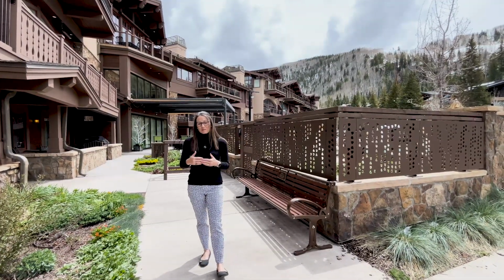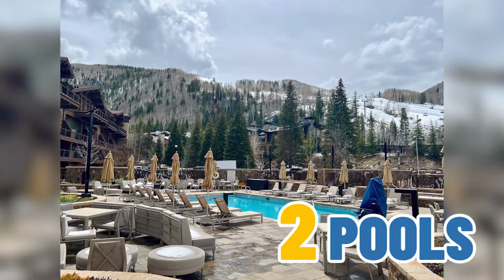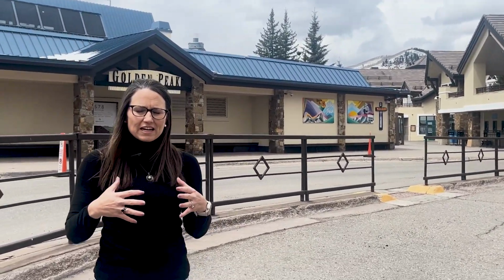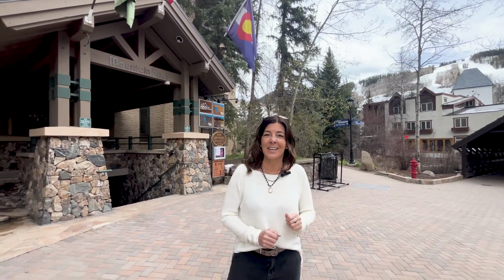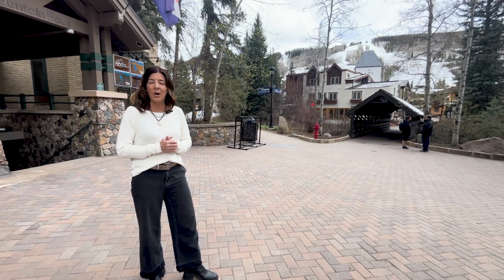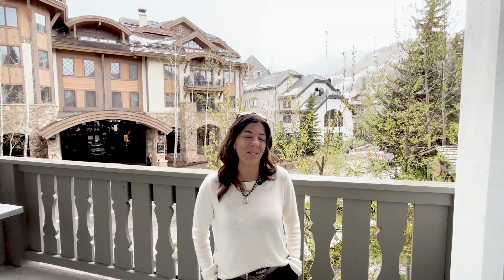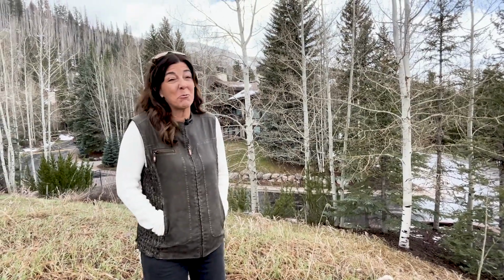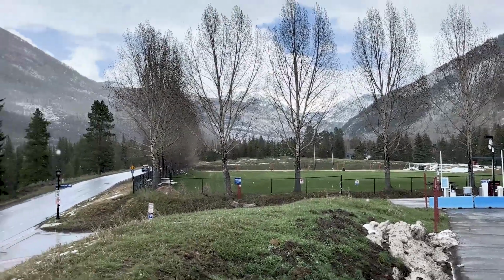Least Expensive Homes in the Vail Village | Vail Colorado Real Estate | Vail Valley Colorado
Are you thinking about moving to Vail Colorado and looking for affordable homes? Join us as we explore the 5 Most Affordable Homes in Vail Village in Vail Colorado. If you've been curious about what it costs to get into this beautiful alpine village, you're in the right place. Today, Stephanie and I take you on a tour of the five most affordable properties currently on the market in Vail Village in Vail Colorado.
First, we visit the Manor Vail Lodge in Vail Village Vail Colorado a two-bedroom, two-bath condo listed at $3,850,000. This unique property offers over 1,500 square feet of living space with a lock-off option, making it perfect for rental opportunities. Located on the east side of the village near Golden Peak and the River Bahn lift, it's just a minute’s walk to the slopes. The complex features two pools, four hot tubs, and two restaurants.
Next, we check out the Mountain House in Vail Village Vail Colorado situated next to the iconic covered bridge. This three-bedroom, three-bath, two-story property is listed at $3,250,000 and boasts 1,600 square feet. It includes air conditioning, a lock-off option for rental potential, and access to an outdoor pool, hot tubs, and a fitness center.
We then move to 9 Vail Road in Vail Village Vail Colorado showcasing a spacious three-bedroom, three-bath home listed at $4,750,000. This property offers a cozy living space with a large stone fireplace and a bunk room, plus direct views of the ski resort.
Our fourth stop is the Lodge at Vail, featuring a two-bedroom, three-bath condo listed at $3.2 million. With 1,163 square feet, this unit overlooks the pool and courtyard and is a short walk to Gondola 1. The Lodge offers a full-service experience with a stunning lobby, spa, and on-mountain ski storage.
Finally, we wrap up at the Northwoods complex in Vail Village Vail Colorado presenting a three-bedroom, three-bath plus loft property listed at $6,750,000. This ski-in, ski-out condo offers over 2,000 square feet and features beautiful wood finishes and huge windows with breathtaking views of the Gore Range.
If you’re thinking about moving to Vail Village in Vail Colorado be sure to give us a call, shoot us a text, send us an email, or schedule a Zoom call. We’d love to help you make a smooth move to Vail Village in Vail Colorado!
00:00 - Intro to 5 Most Affordable Homes in Vail Village
00:50 - Retreat to Rustic Luxury: Manor Vail Lodge in the Heart of Vail CO
04:08 - Mountain House Retreat: Your Gateway to Serenity in Vail Colorado
06:17 - Embrace Elegance: 9 Vail Road - A Coveted Address in Vail Colorado
07:23 - The Lodge at Vail - Where Tradition Meets Modern Comfort in Vail CO
08:44 - Northwoods - Your Hideaway Haven in Vail in Vail Colorado
10:02 - Wrap up on 5 Most Affordable Homes in Vail Village
🤔Thinking of Moving to Colorado?
Exp Realty & The Smits Team
If you want to know everything about living in Colorado and the surrounding areas, then subscribe▶ and tap the bell🛎 for notifications so you can be the first to know about the current market in Colorado.😁

We get calls and emails everyday from people just like you, looking for help making their move to Colorado and we absolutely love it.😍 Whether you are moving in 9 days or 90 days, give us a call☎, shoot us a text📝, or send us an email📨 so we can help you make a smooth move to Colorado.